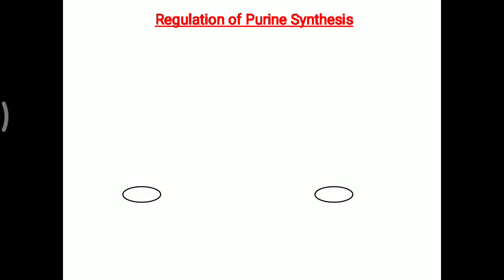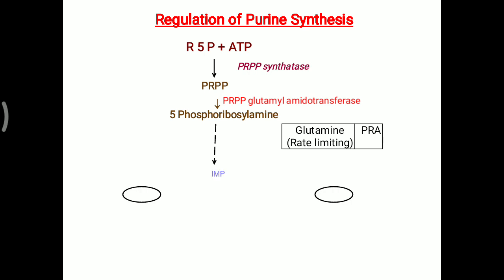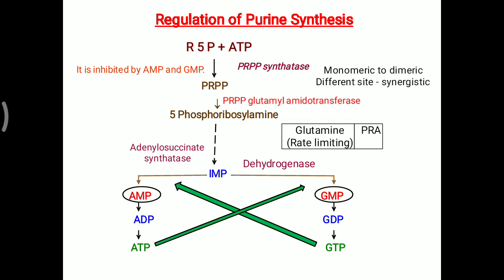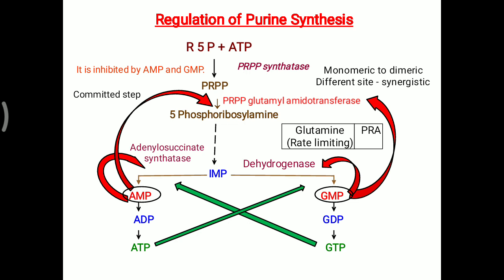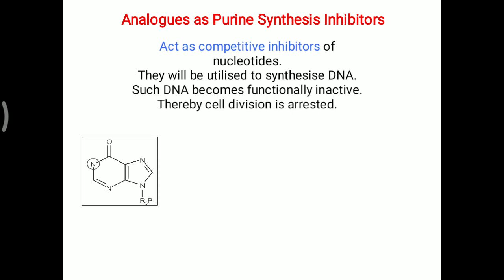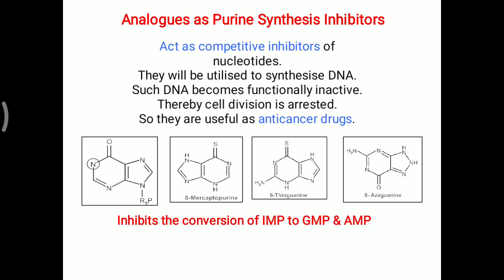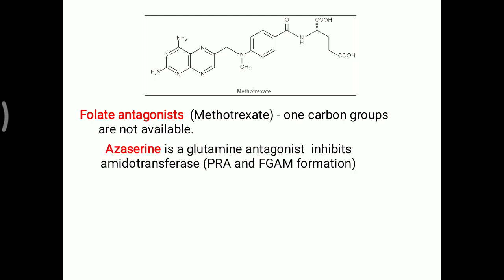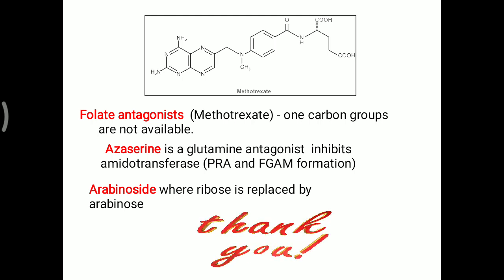Regulation and Clinical application of purine synthesis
Azaserine, methotrexate, thioguanine, mercaptopurine mechanicm of action, amidotransferase regulation, Biochemistry, Medical.